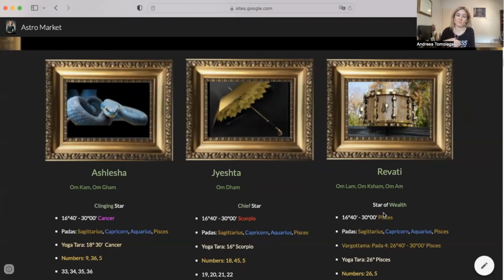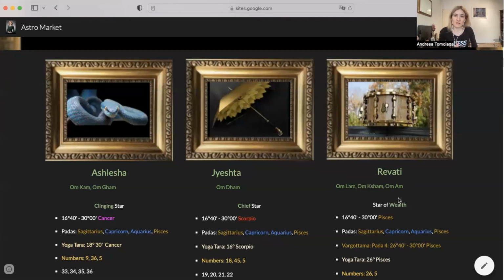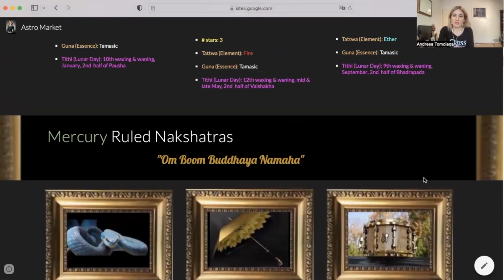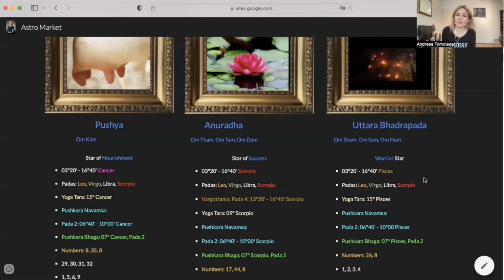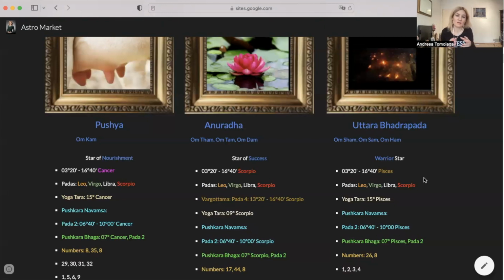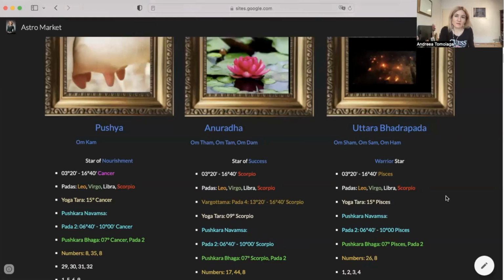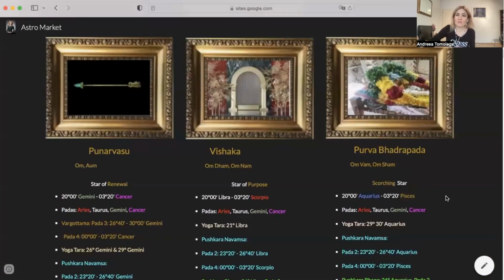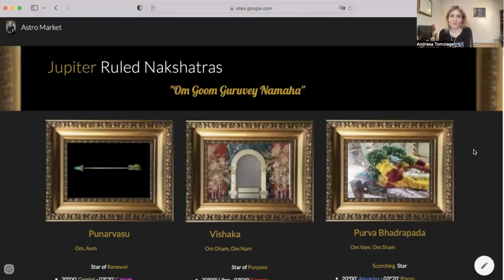Episode 3 - Rahu In Pisces - Nakshatra Walkthrough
We dissect the sign of Pisces into its nakshatras: Revati, Uttara Bhadrapada and Purva Bhadrapada, explaining their characteristics and the flavour it adds to the Rahu transit.